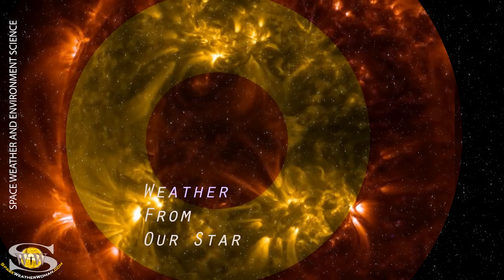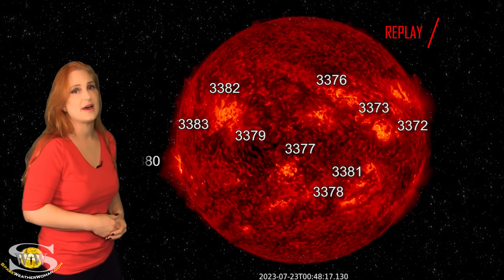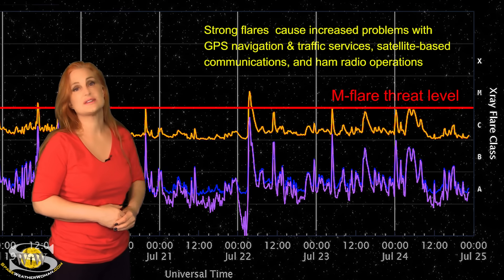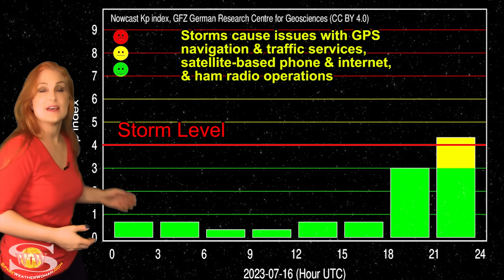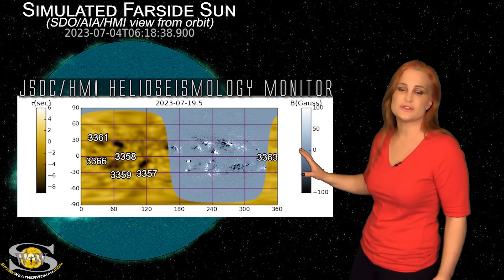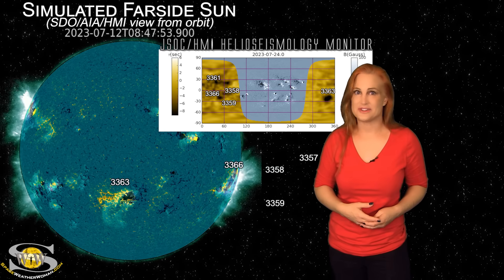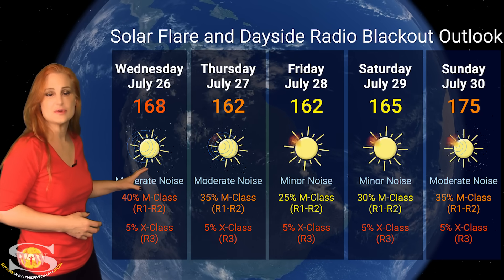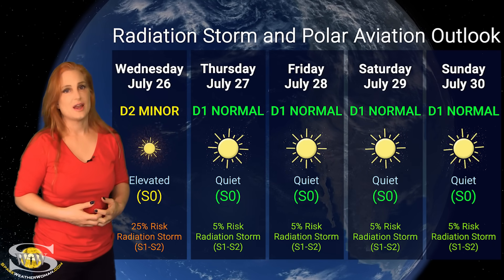A Storm Hits Earth After a Farside Blast | Solar Storm Forecast 26 July 2023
This Space Weather News forecast sponsored in part by Millersville University:
This week, the big events are focused on the Sun's farside, but we still have quite a bit of activity facing Earth, including an Earth-directed solar storm. Sadly, nothing spoils a good aurora forecast like a solar storm hitting early. Even though NASA and NOAA predicted the arrival on July 26, the storm had its own timeline and beat even the most optimistic predictions, arriving late on July 25th. We have already seen aurora down as far south as places like Ireland in the UK, and South Dakota, Montana, and Idaho in the USA. The solar storm is beginning to wane now, but sporadic shows are still likely over the next 24 hours. Solar flares also should quiet down here over the next couple of days as Regions 3372, 3373, and 3376 rotate to the Sun's farside. We will have a small reprieve when it comes to noise on the dayside radio bands for a few days before things ramp back up again with some returning regions rotating into view. Amateur radio operators should be sure to enjoy the short-lived break. Learn the details of the solar storm hitting now, see the big farside blast that Region 3363 just unleashed on the farside, and learn how much time we have until big activity returns to Earth-view.